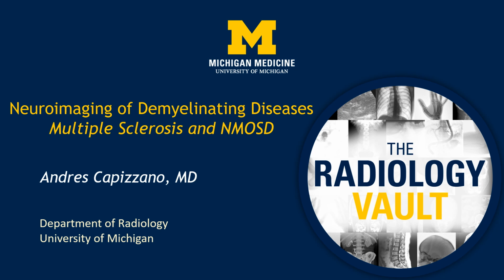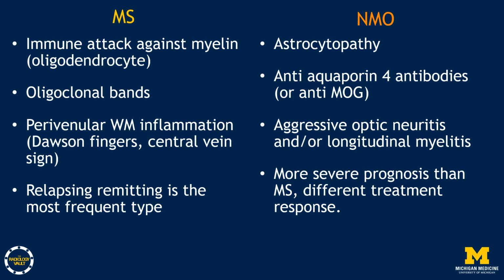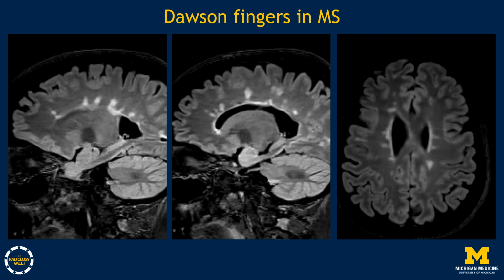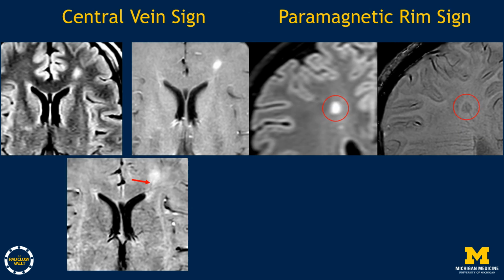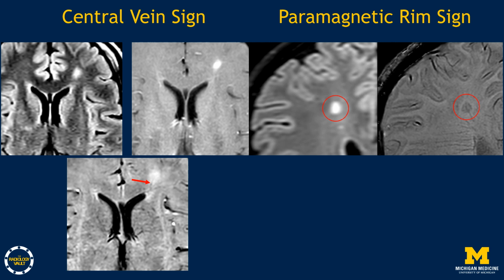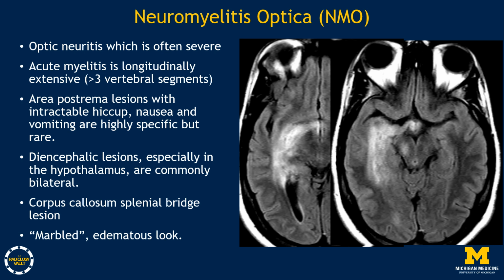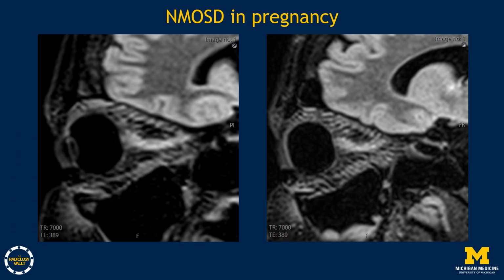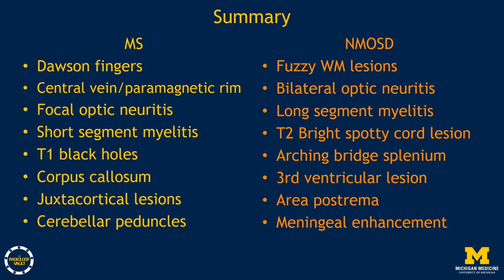MRI of Demyelinating Diseases: MS vs. NMOSD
Dr. Andres Capizzano, a Neuroradiologist at Michigan Medicine, discusses how to distinguish Multiple Sclerosis (MS) from Neuromyelitis Optica Spectrum Disorder (NMOSD) on MRI. This focused tutorial reviews characteristic imaging findings and diagnostic patterns, helping radiology residents recognize demyelinating lesions and improve neuroimaging interpretation accuracy.